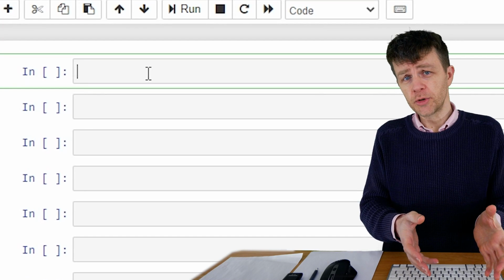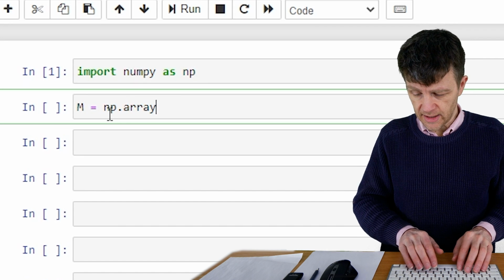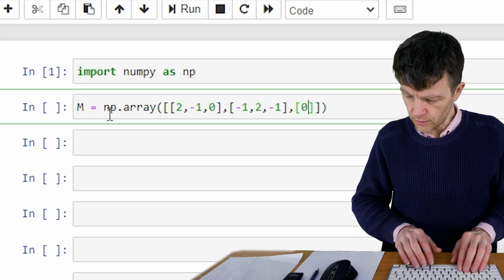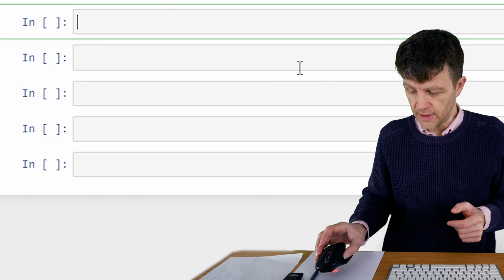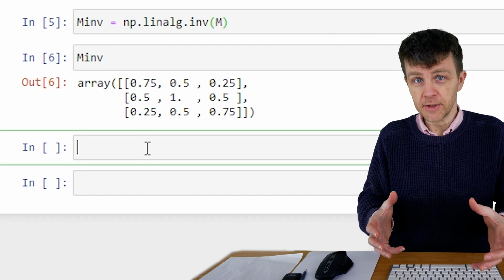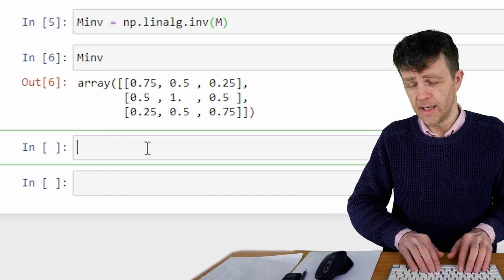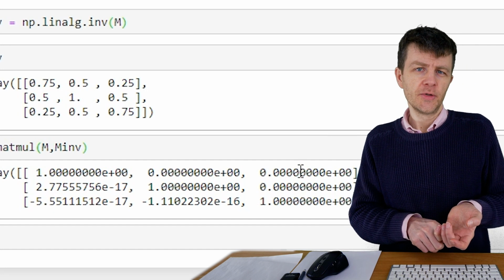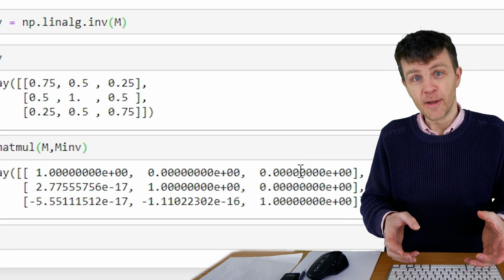Calculate the inverse of a matrix using Numpy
In this short video, I'll show you how to find the inverse of a matrix using numpy, the python package.  I'll also show you how to do matrix multiplication with numpy.